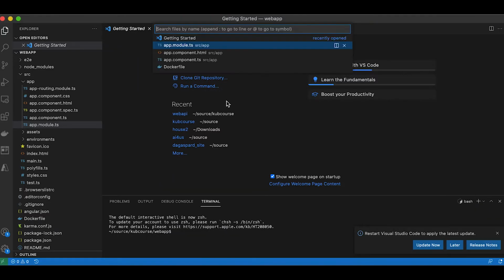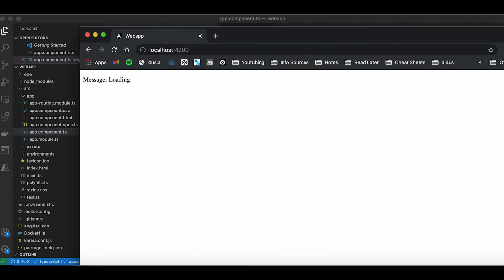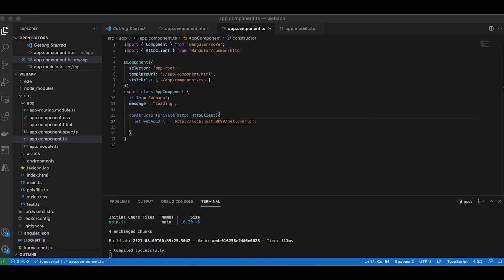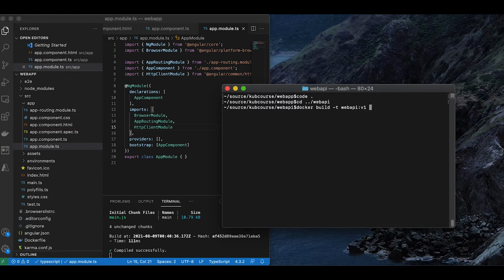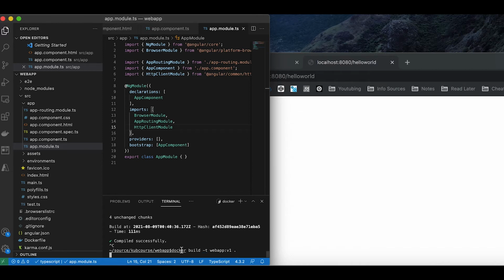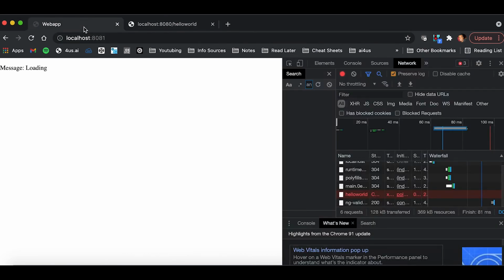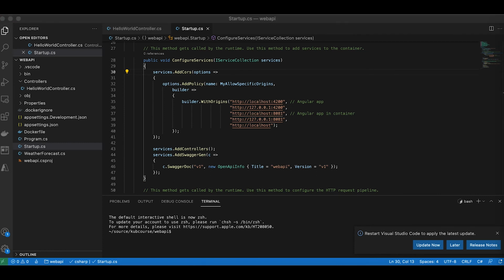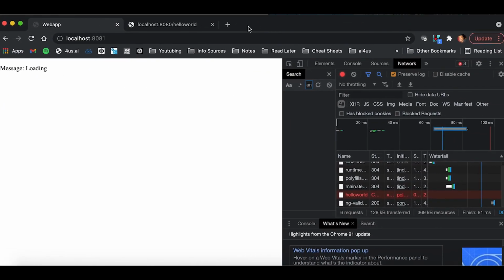Angular .NETCore Docker WebApp Tutorial | How to Create A .NET Angular App | Step by Step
In today’s Microservices Webapp Tutorial, I show you how to pull data from a DotnetCore Docker WebAPI and render it using an Angular Webapp. I hope you find this step by step tutorial useful. In this lesson, we will use docker and visual studio code to create a simple webapp.

00:00 Introduction
01:38 Edit Component to Display Fetched Data
01:38 Edit HTML to Display Fetched Data
04:05 Retrieve Data
07:00 Dockerize App and API
10:40 Cross-Origin Resource Sharing
15:00 Summary

The prerequisites for this video are listed here. Follow the link to my website for more information on those prerequisites.

Docker
Visual Studio Code
NodeJS and npm to run the web app
Angular CLI to use Angular

If you enjoyed this Angular .NETCore Tutorial, where I show you how to connect an Angular webapp to a DotnetCore Docker WebAPI, and you found this step by step tutorial useful, please remember to like, share, subscribe and comment if you have any questions, suggestions or feedback. We